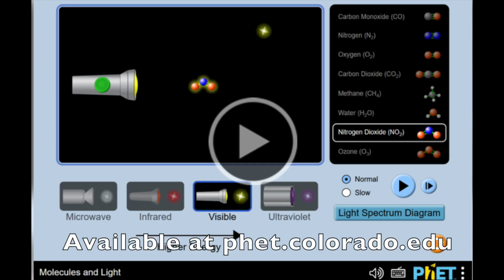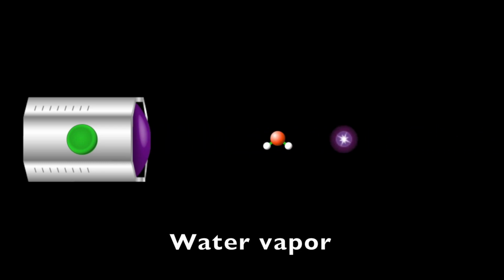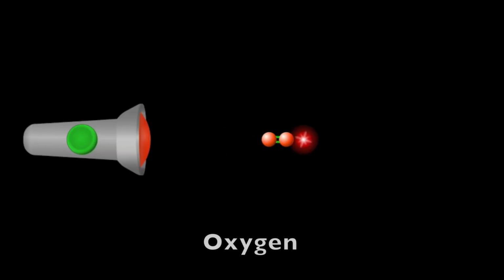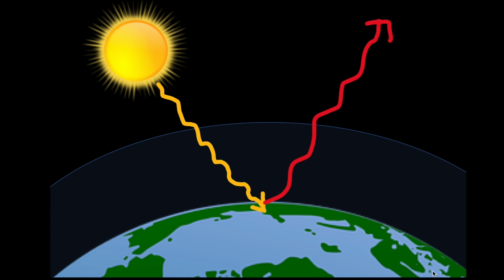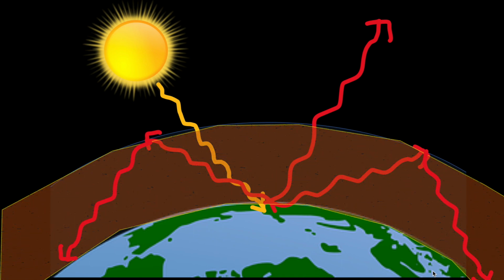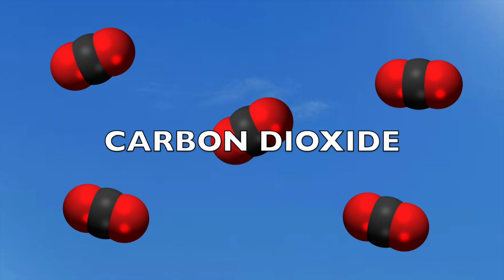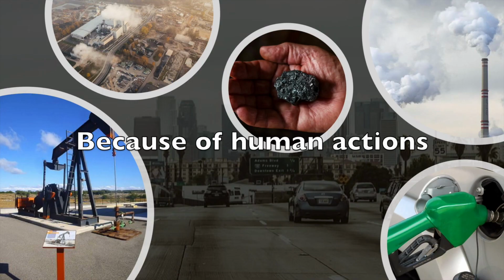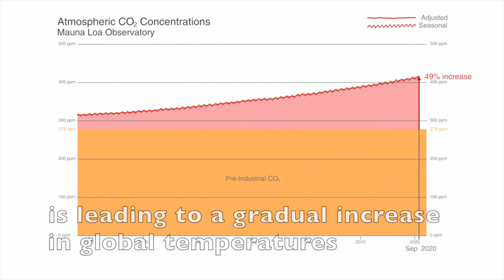Greenhouse effect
This video is a basic overview of the greenhouse effect.  The main part of it is about 7 minutes.

Some of the video footage is from the PhET molecules and light lab, which does a very nice job illustrating how greenhouse gases absorb and re-emit/re-radiate infrared light, but non-greenhouse gases like oxygen and nitrogen do not.

I highly recommend playing with the PhET simulation yourself.
If you do, make sure to keep the sound on, because it's fun!